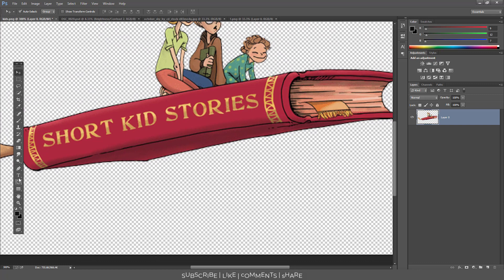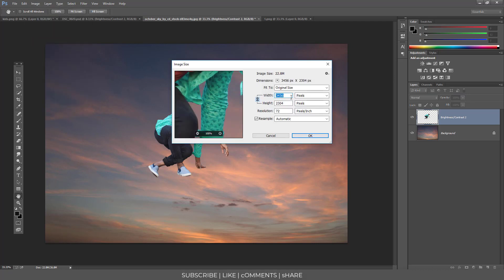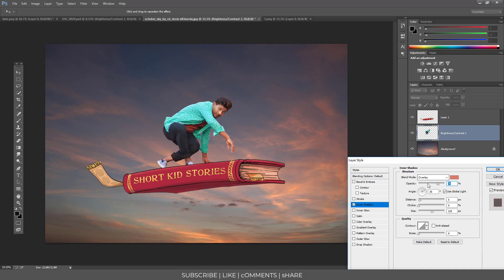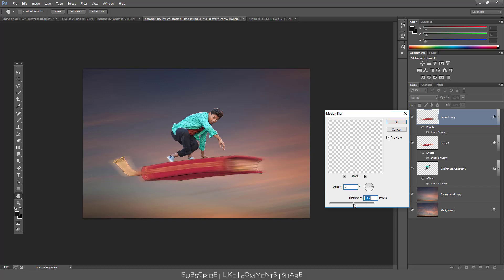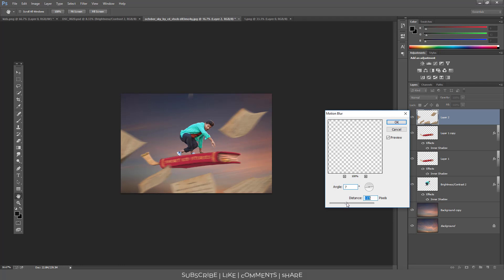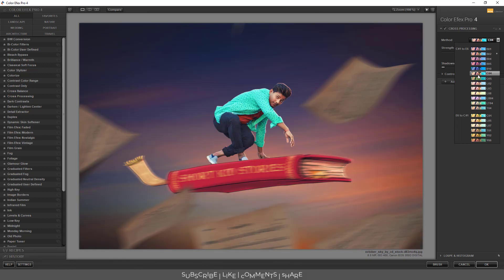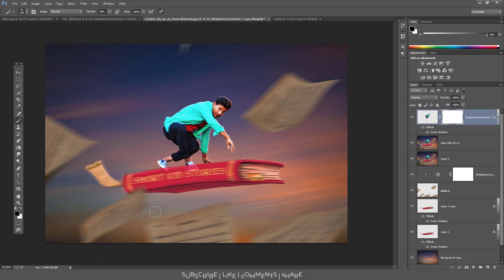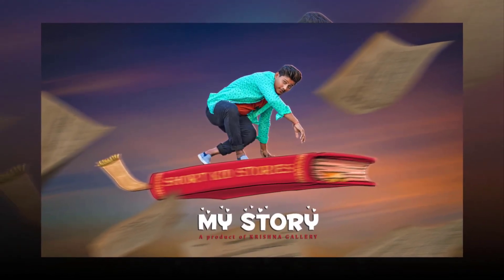MY STORY- PHOTOSHOP POSTER DESIGNING IN HINDI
Today we are going to learn how to design poster in Photoshop.  This poster can be used as Save the Date Poster, Wedding Invite Poster, Romantic Movie Poster, Pre Wedding Poster, Song Poster, Music Video Poster Etc.

Download Stocks
1. Download Sky Background
2. Flying Book PNG
3. Flying News Paper PNG
4. Nik Collection

Bye!